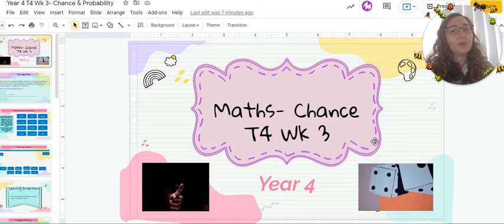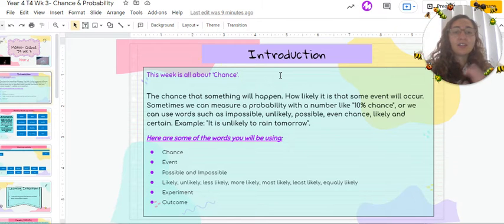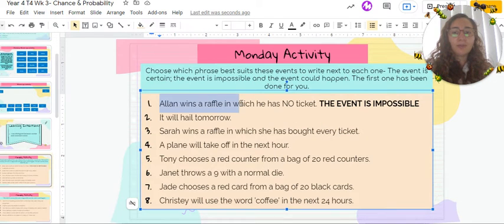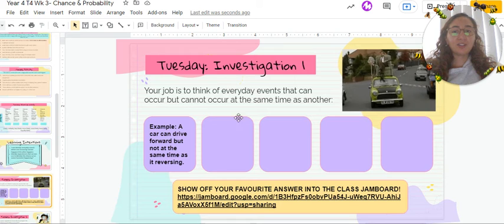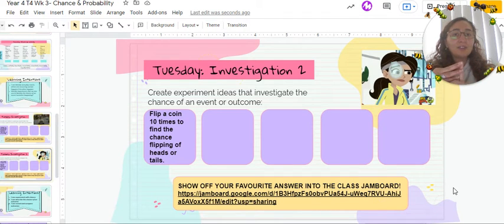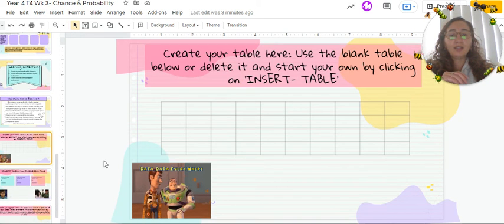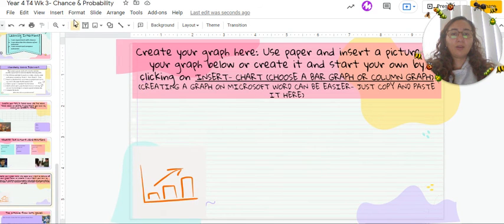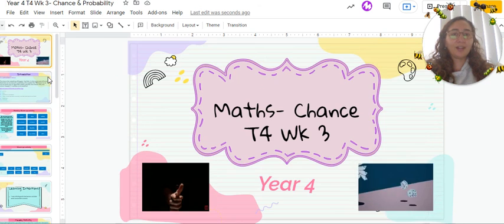18.10.21-22.10.21 Year 4 T4 Wk 3 Chance & Probability